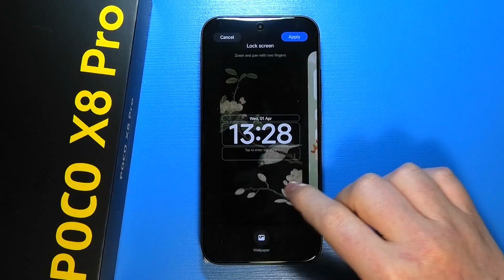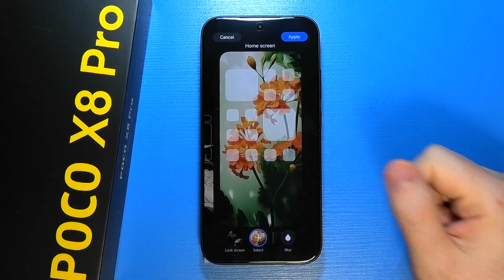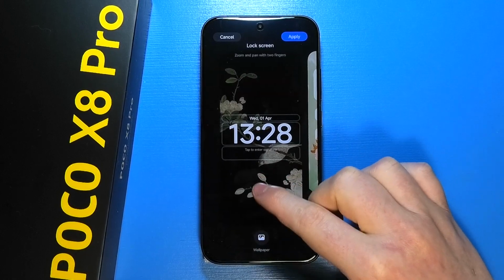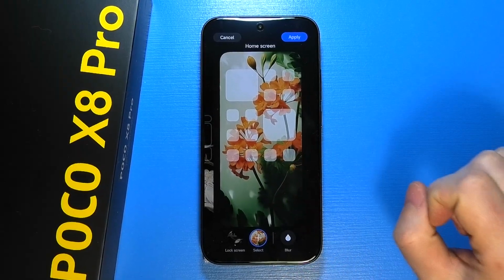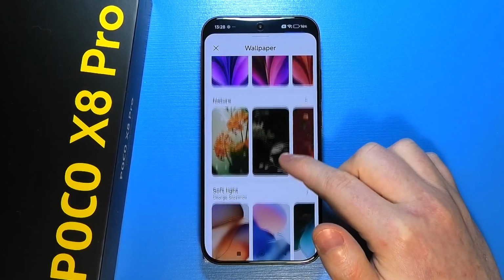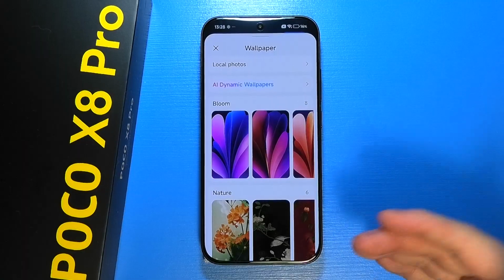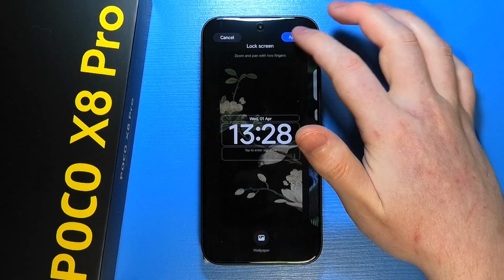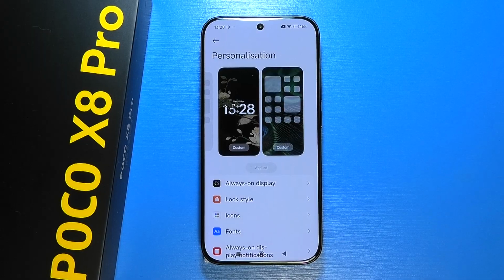POCO X8 Pro: How to Change Wallpapers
Refresh the look of your POCO X8 Pro by switching backgrounds. This guide explains how wallpaper options can be changed.
Updating wallpapers on your POCO X8 Pro keeps your device visually engaging.